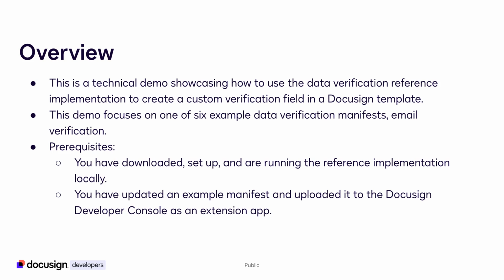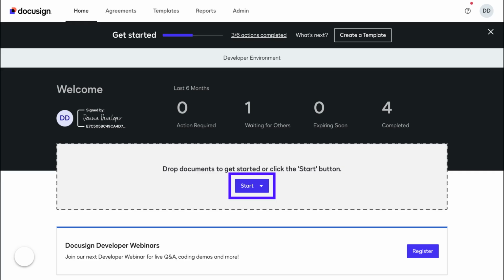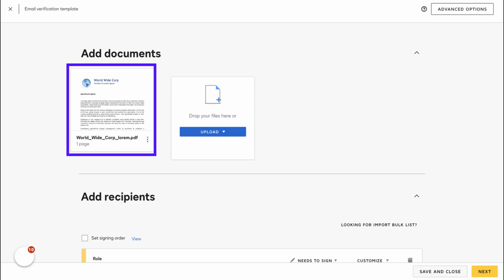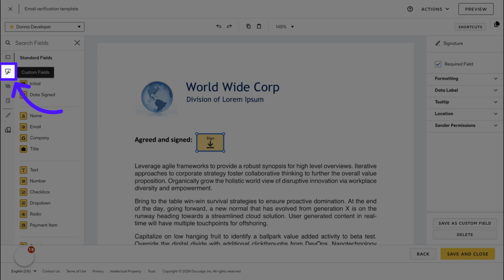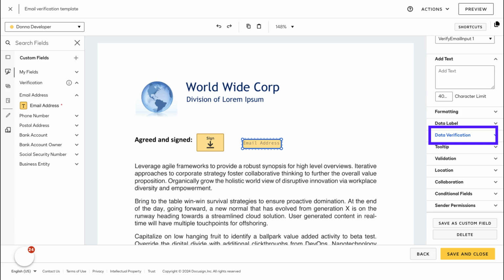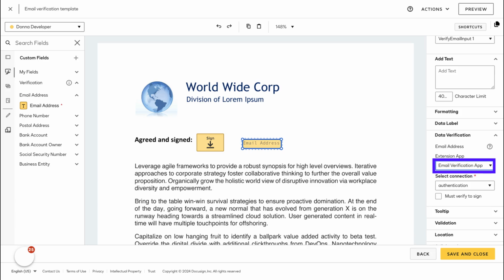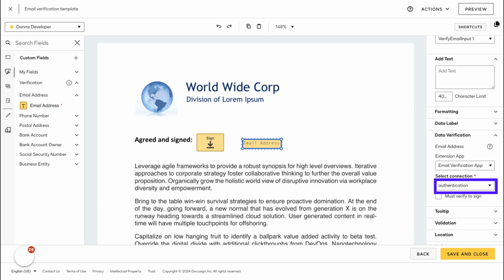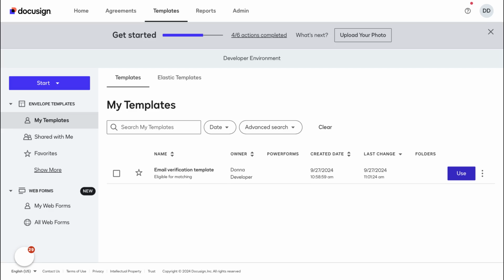Configuring a Docusign Template to Use a Data Verification Extension App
This tutorial will walk you through how to configure a Docusign template to use a data verification extension app.